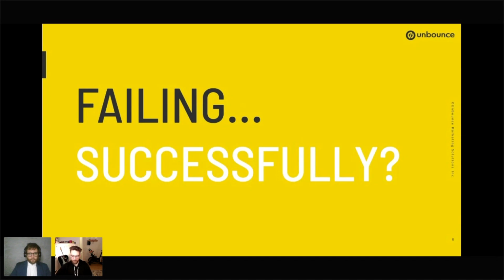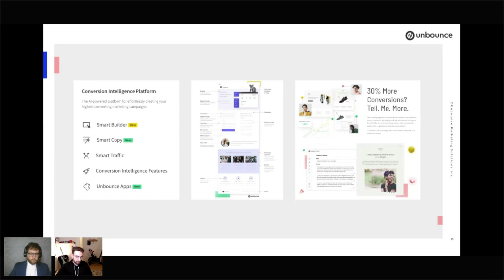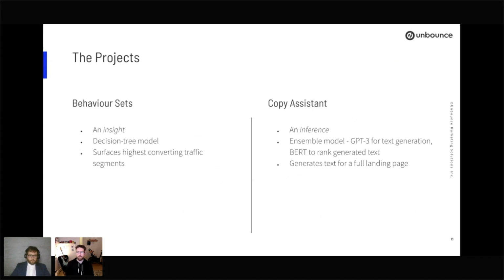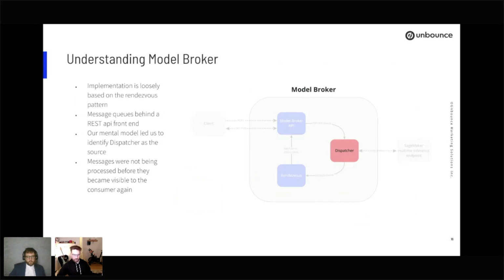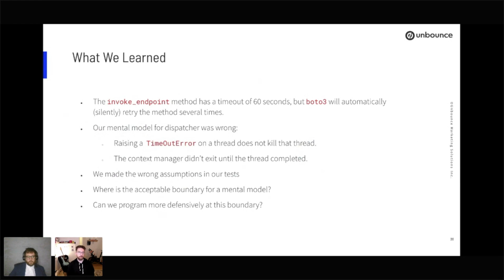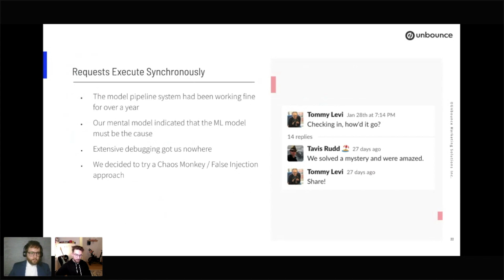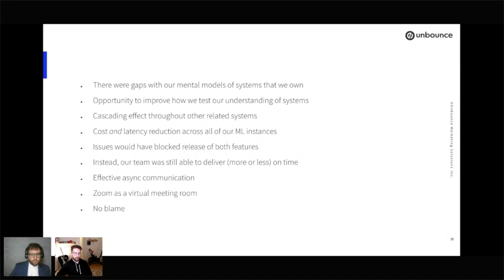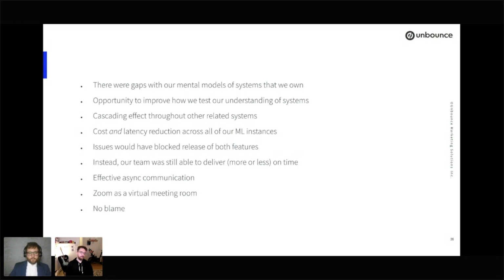Alex Myers, How To Fail Successfully, Technology Machine Learning and Data Engineering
North Technology People would like to welcome you to the CAMDEA Digital Forum on Tuesday March 8th 2022 for our Technology Machine Learning and Data Engineering event.

Presenter: Alex Myers
Company: Unbounce
Presentation: How to Fail Successfully